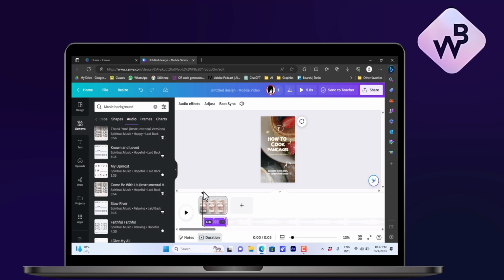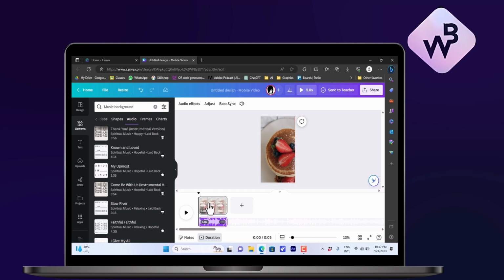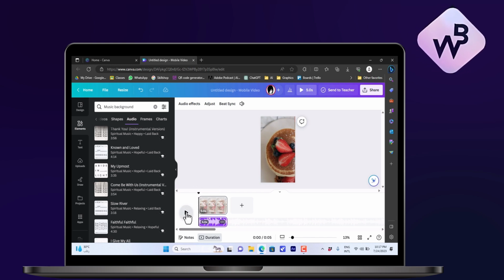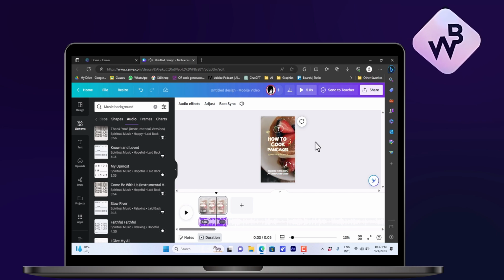How To Add Music On Canva Video (2023)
In today's video, we're bringing you an exciting tutorial that will elevate your visual storytelling: how to add music on Canva video in 2023. If you've ever wanted to add the perfect soundtrack to your Canva videos, enhance the emotional impact, and engage your audience on a whole new level, you're in for a treat. In this comprehensive guide, we'll walk you through the step-by-step process of how to easily incorporate music into your Canva videos in 2023. Get ready to transform your creations into unforgettable masterpieces.